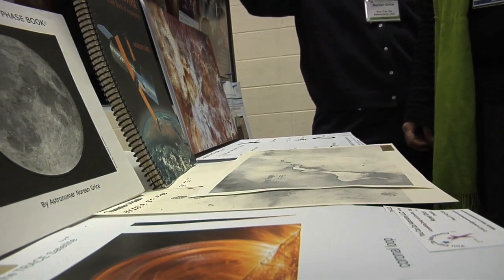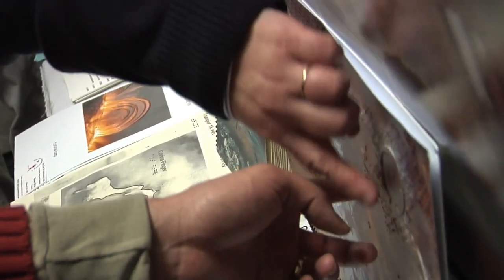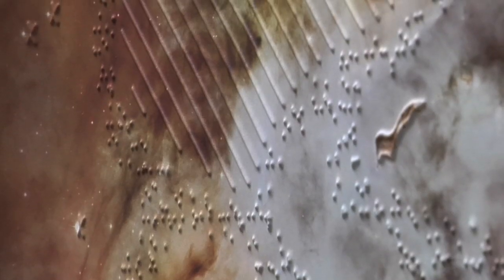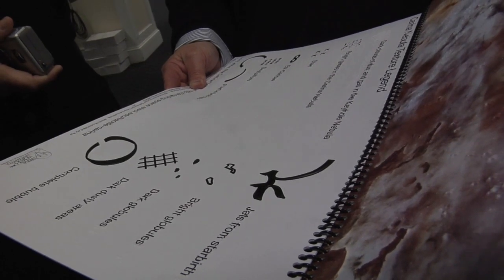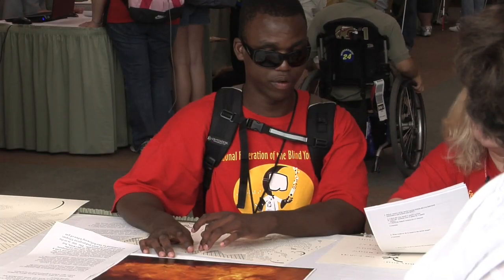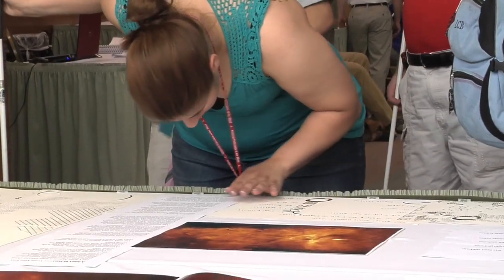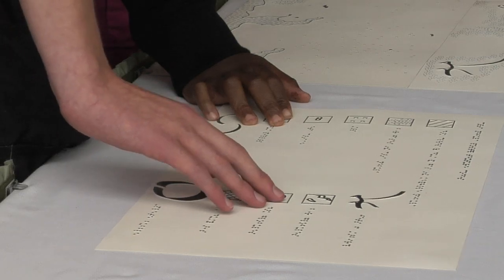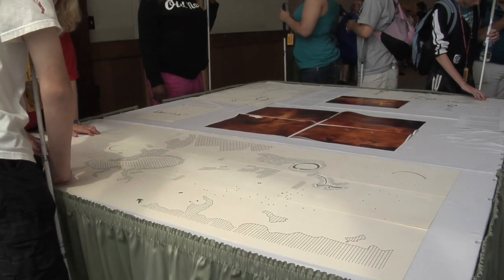Visually-Impaired Students Touch the Stars in Special Hubble Image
Once available only for the enjoyment of the sighted, the Hubble Space Telescope's dramatic glimpse of the Carina Nebula, a gigantic cloud of gas that bustles with star-making activity, can now be "seen" by blind students, as well. A touchable, 17-by-11-inch color image of the nebula that's been embossed with lines, slashes, and other markings allow the visually impaired to feel what they cannot see and form a picture of Carina in their minds.